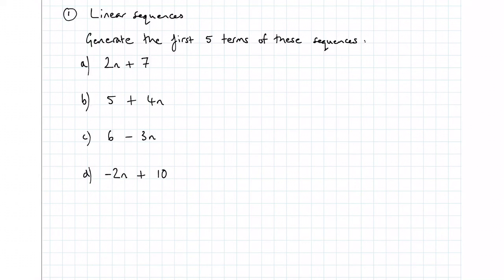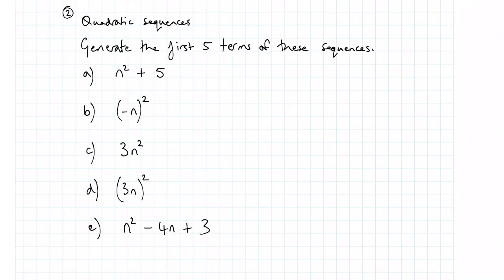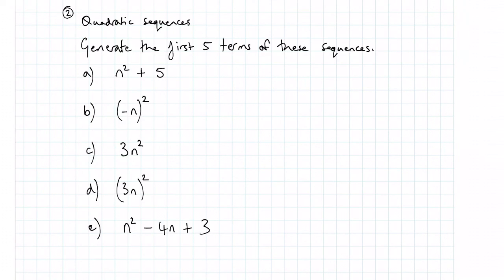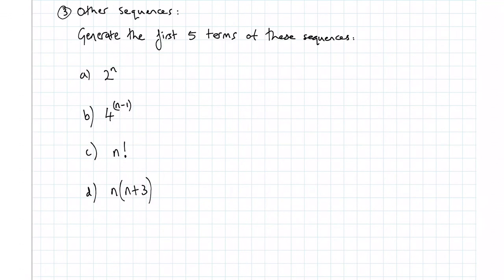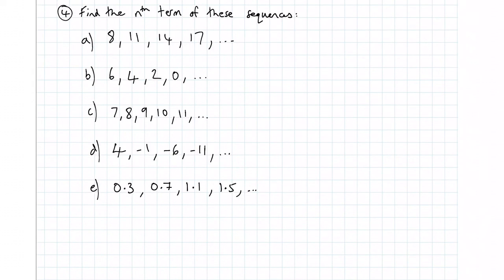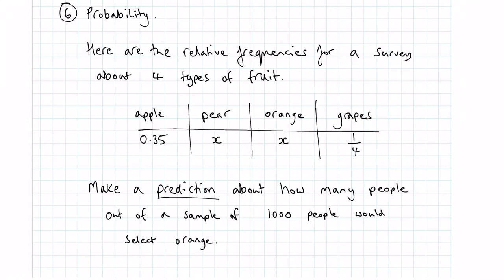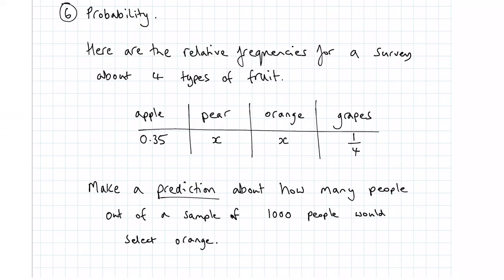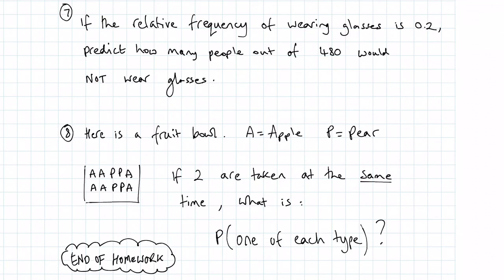MrReedMaths year 10 homework 23